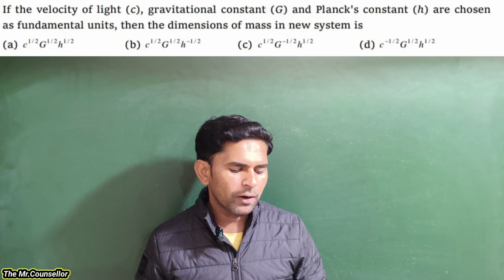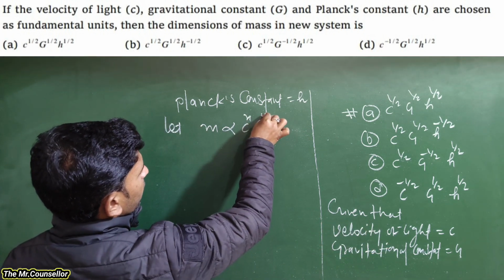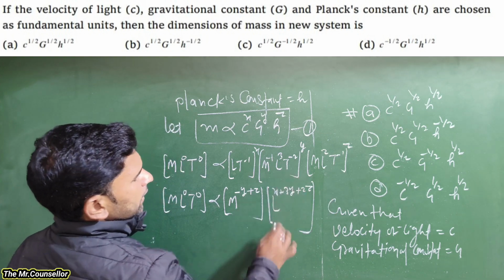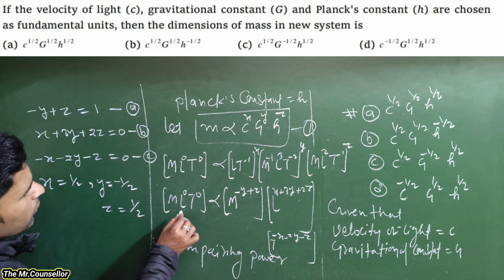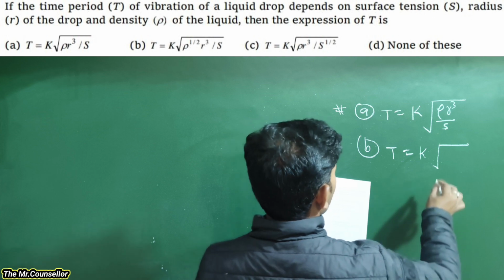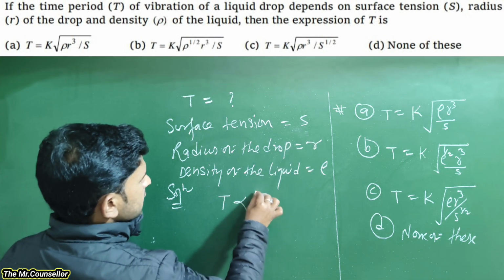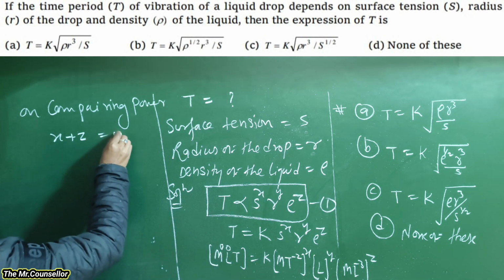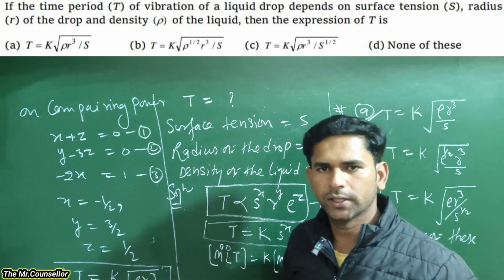NEET # Physics|Solving formulae derivation problems|Units and Measurement|# English language